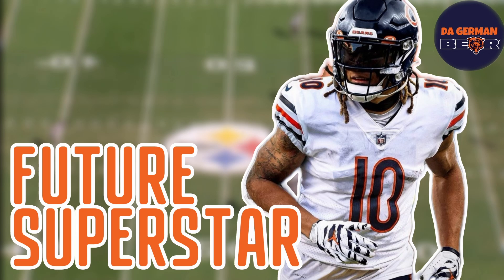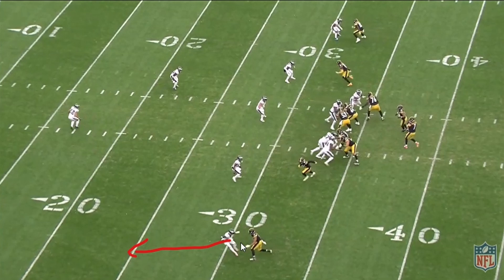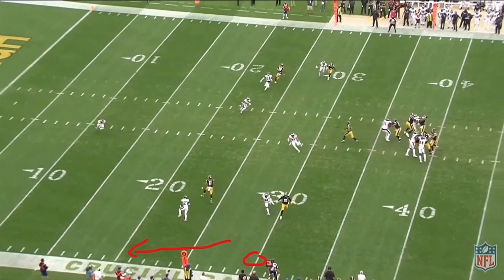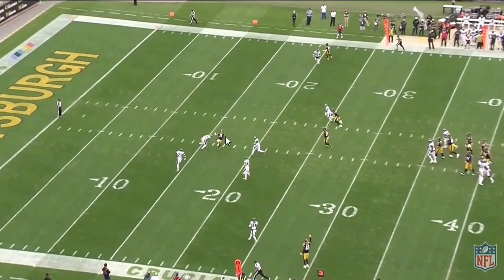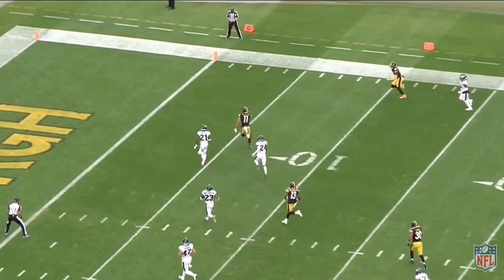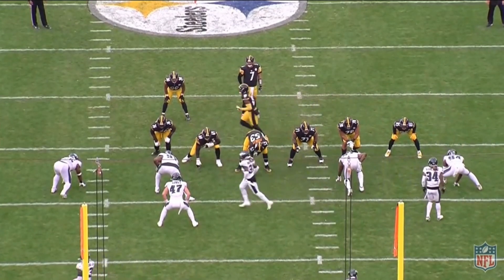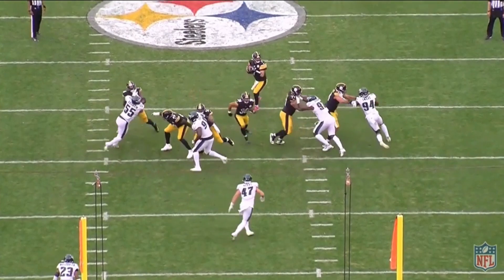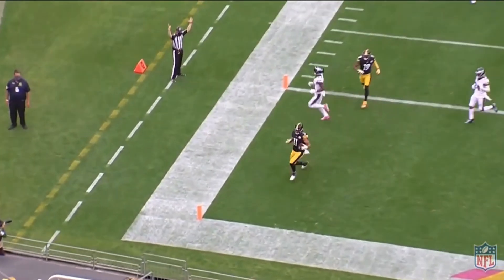New WR1? Chase Claypool Film Analysis! What he brings to the Bears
Bears Film Room:
In this weeks extra Film Room I wanna take a look at Chase Claypool's All-22 Film and analyse it. What can he bring to the Offense? Is he a potential nr.1? and much more...

Also Check out Instagram: @dagermanbear